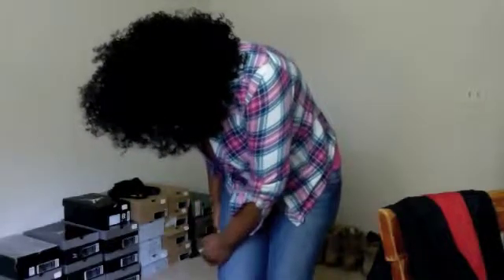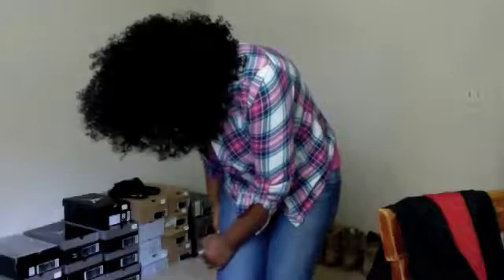DIY Shorts from those UGLY bell bottom jeans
Hey yall its Jasmine again and this time I am doing a DIY (do it yourself) craft in which I used some jeans that my step sister gave me and just cut them into shorts and rolled them up. This would be good to do if you have a pair of jeans that done really fit how you like in the bottom just cut them up and see what you come up with ! I hope you enjoy!

PS. I purchased all products :)